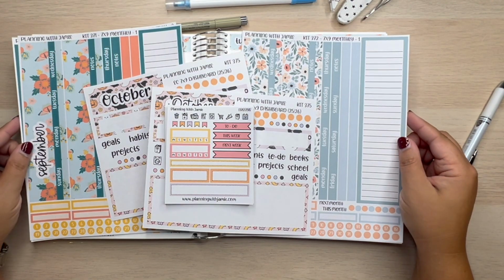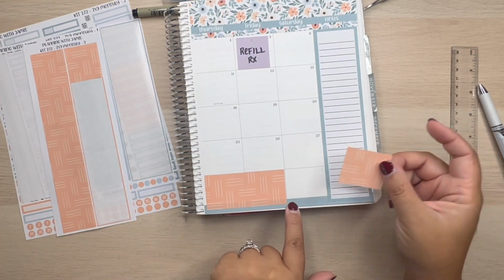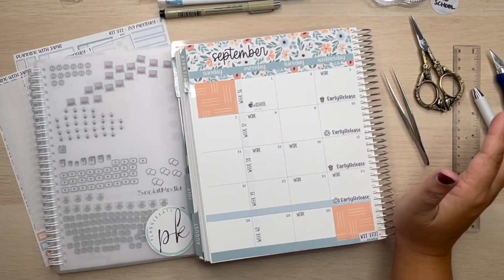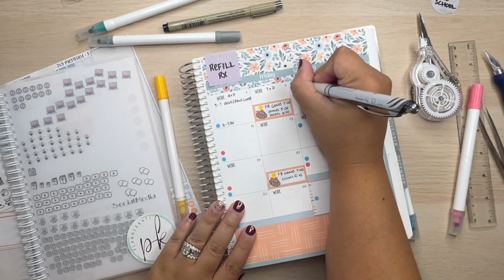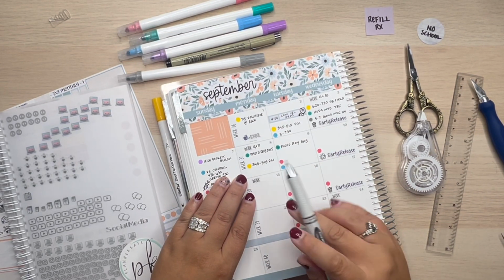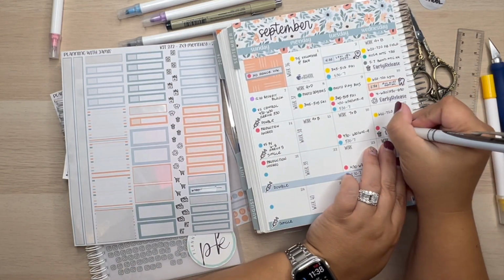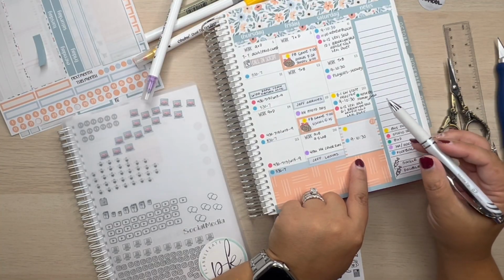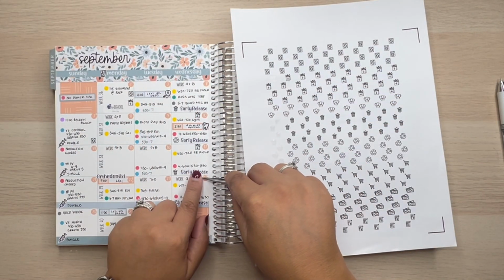2025 PLAN WITH ME | ERIN CONDREN PLAN WITH ME | DAILY DUO PLAN WITH ME | MONTHLY PLAN WITH ME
ERIN CONDREN SEPTEMBER MONTHLY PLAN WITH ME

IN THIS VIDEO I USE KIT 372 MONTHLY KIT

STICKER SHOP,  2 YOUTUBE CHANNELS,  2 INSTAGRAMS

FAVORITE PEN!!!

My top planner picks!
1. COLORFUL BOXES STICKER BOOK
2. WASHI TAPE ORGANIZER
3. LAZY SUSAN PEN ORGANIZER
4. ZEBRA MILDLINER MARKERS
5. OHUHU DUEL TIP DOT MARKERS
6. TOMBOW FUDENOSUKE BRUSH PEN
7. SHARPIE PEN
8. SHARPIE S GEL PEN
9. MICRON MARKERS
10. UNI-BALL SIGNO WHITE PEN
11. AMAZON CORRECTION TAPE
12. AD TECH PERMANENT ADHESIVE TAPE
13. EXACTO KNIFE
14. SMALL RULER
15. PRECISION SCISSORS
16. CRICKET TWEEZERS
17. POST IT STICKY NOTES
18. HAPPY PLANNER STENCILS
19. HAPPY PLANNER PAPER PUNCH
20. MEMORY KEEPER CROP-A-DILE
21. UN-DU REMOVER
22. HAPPY PLANNER NOTEBOOK PAPER
23. EXPANDER RINGS
24. CLEAR CLASSIC SIZE DIVIDERES
24. PAPERMATE FLAIR PENS